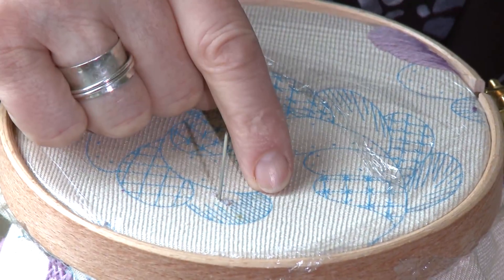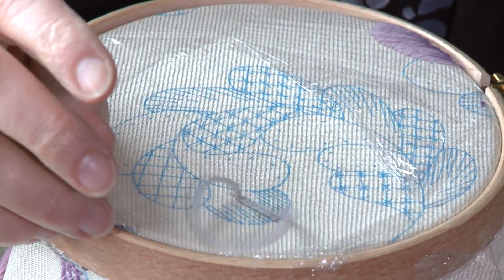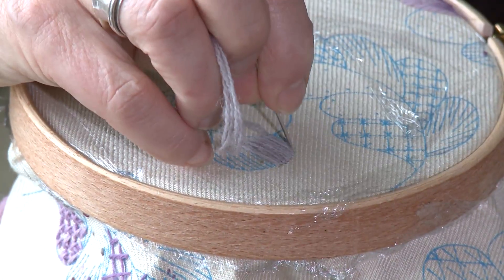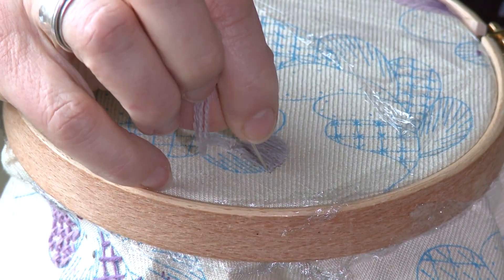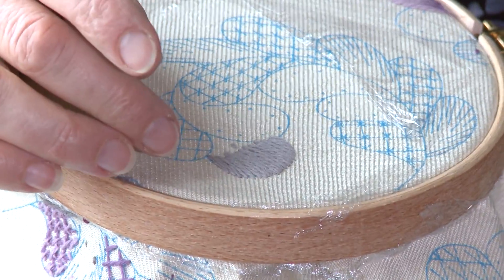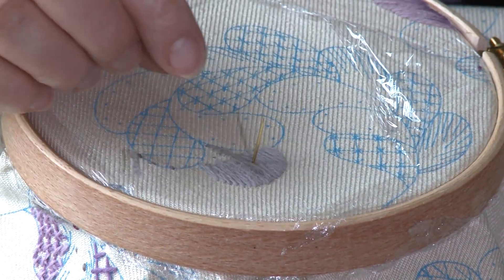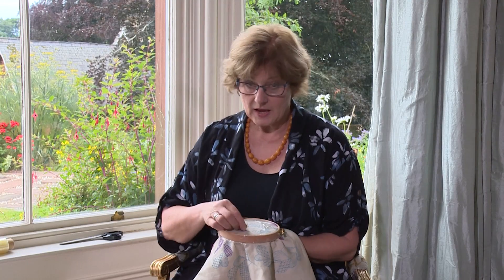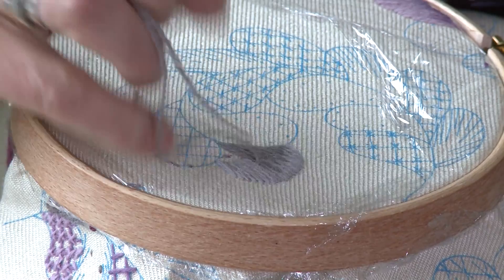The Crewel Work Company - Long & Short as 'soft shading' in 2 Colours Demo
Watch Phillipa Turnbull from The Crewel Work Company demonstrate Long & Short as 'soft shading' on her "Feathers" Crewel Work beginner kit